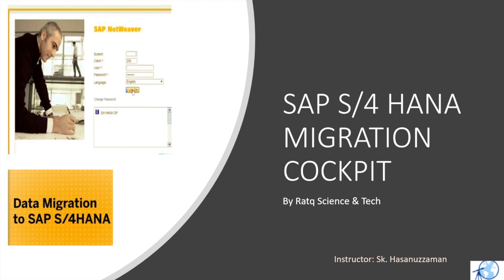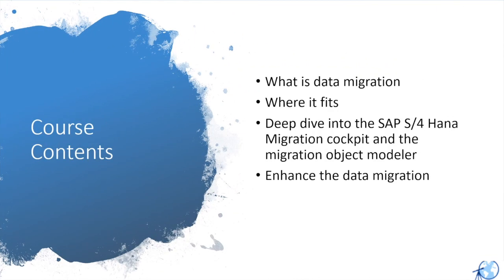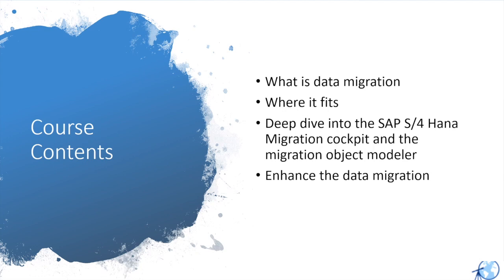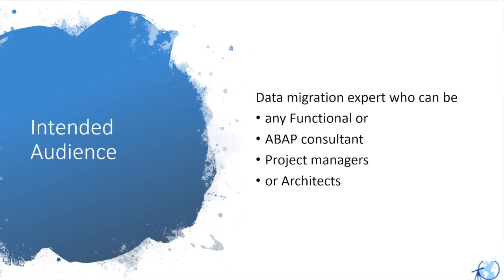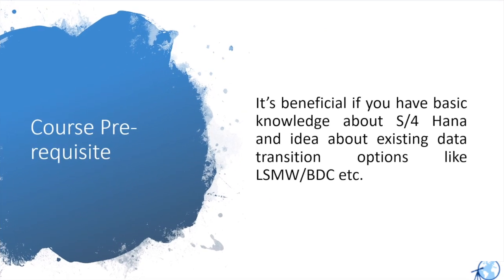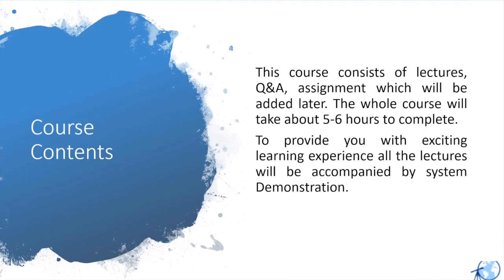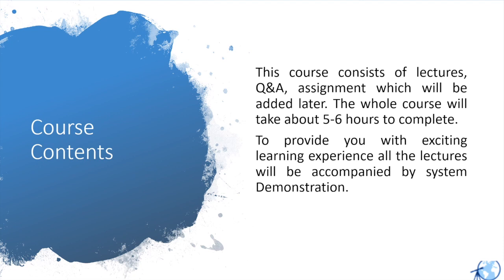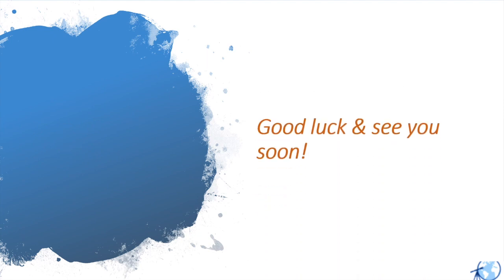Learn SAP S/4HANA Migration Cockpit from Scratch on Udemy: Overview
This is the brief ovrview of our course on Udemy :Learn SAP S/4HANA Migration Cockpit from Scratch.
Learn step by step in details.